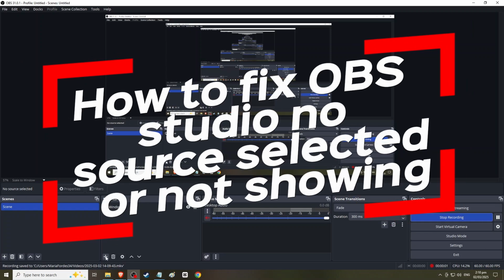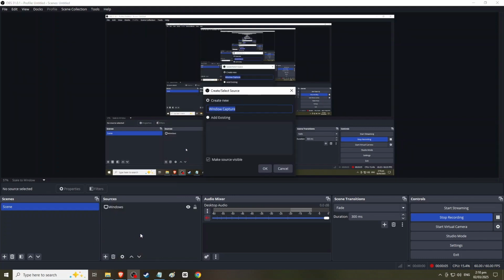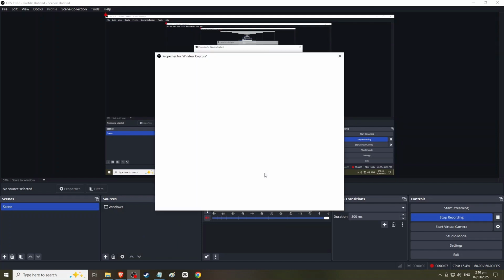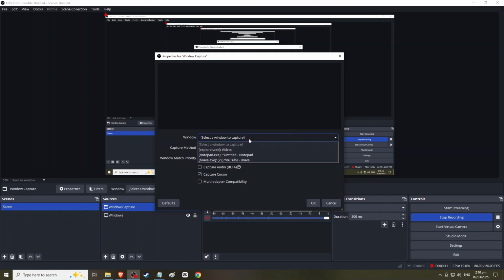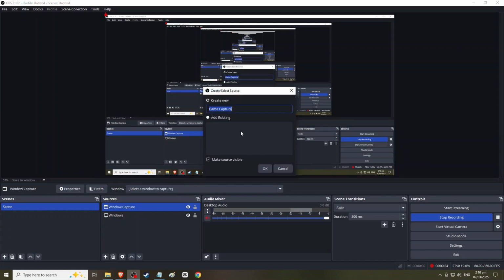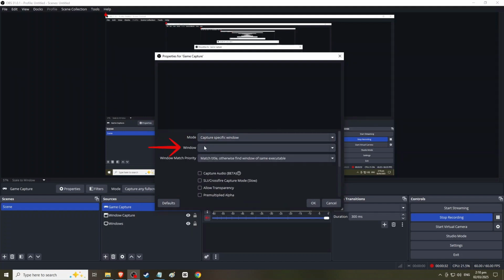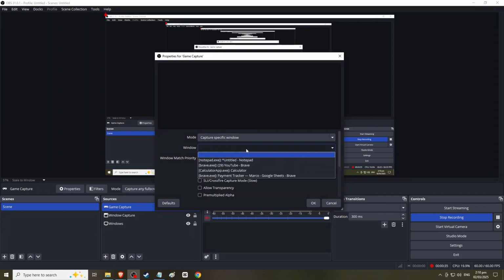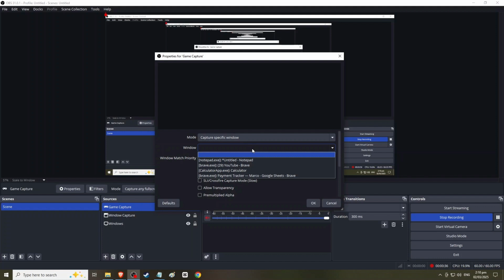How To Fix OBS Studio No Source Selected / Not Showing?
Fix OBS Studio "No Source Selected" / "Not Showing" | Step-by-Step Guide

In this video, we’ll show you how to fix the "No Source Selected" or "Source Not Showing" issue in OBS Studio. Whether you're streaming or recording, this common issue can be fixed quickly with a few simple steps.